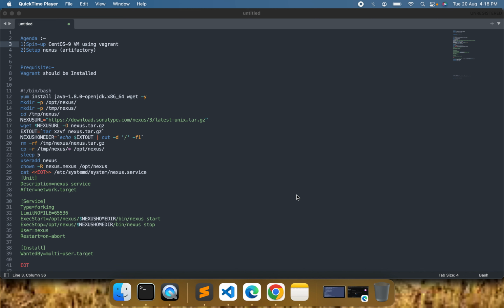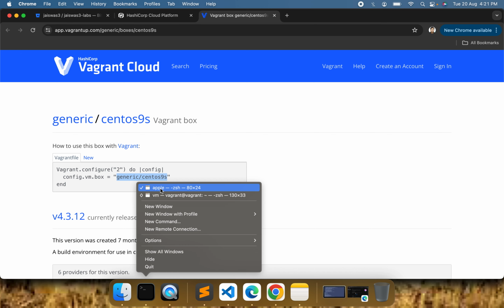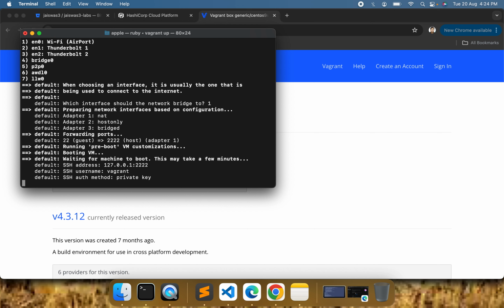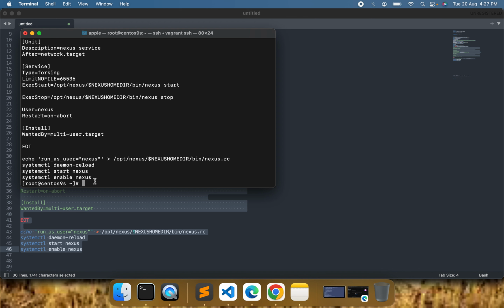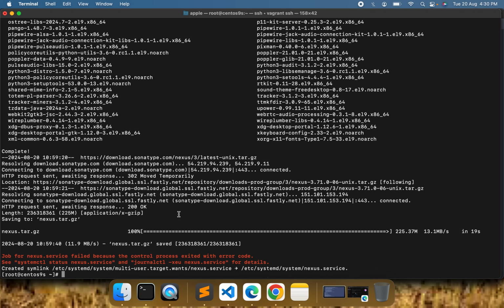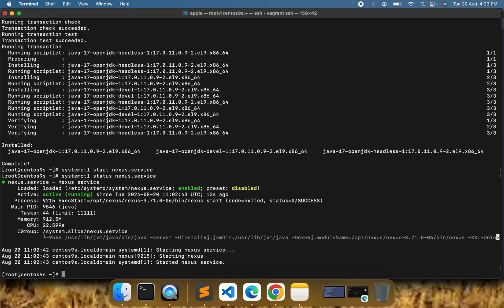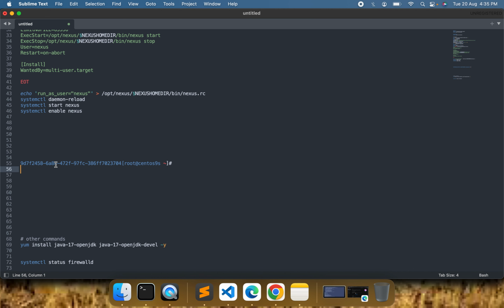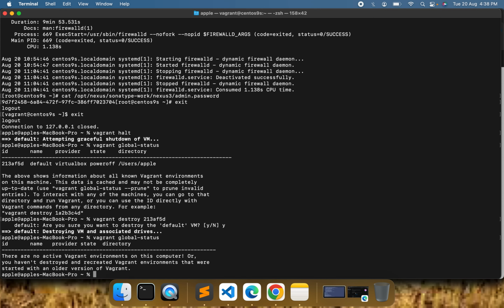Step-by-Step Guide to Configure Nexus Server on CentOS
In this tutorial, we guide you through the process of Setting Up a Nexus Server on a CentOS-9 Virtual Machine (VM), tailored specifically for beginners. Whether you're a newcomer to server management or looking to enhance your skills, this step-by-step video will provide you with all the necessary tools and knowledge to successfully configure your Nexus Repository Manager on CentOS-9.

In this video, you will learn:
- How to install CentOS-9 on a virtual machine
- The prerequisites needed for a successful Nexus setup
- Steps to install and configure Nexus on CentOS-9
- Steps to verify the installation

By the end of this tutorial, you will have a fully functioning Nexus server that you can use for your development and deployment needs.

Nexus Server setup
centos stream vagrant VM
nexus server centos
Nexus Server Setup on CentOS
nexus server setup centos
stream vagrant VM
nexus vagrant centos 9
nexus centos VM
nexus firewall vagrant
centos nexus server VM,
vagrant
DevOps
Sudhanshu Jaiswal
centos 9 nexus
step-by-step guide to configuring nexus server on centos
jaiswas3-labs,
what is nexus repository
nexus repository manager